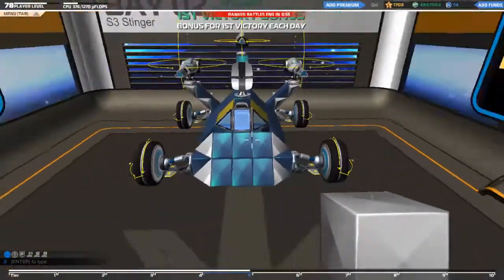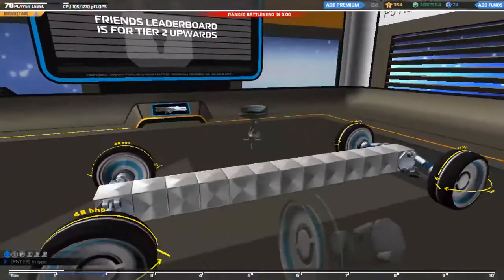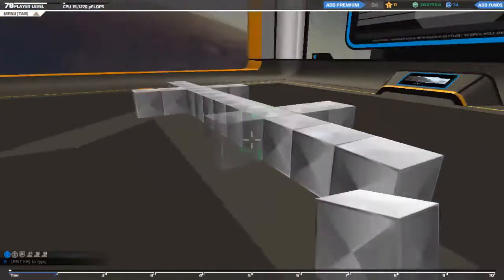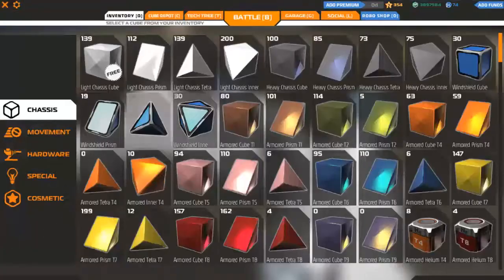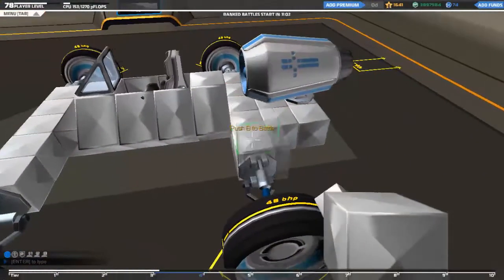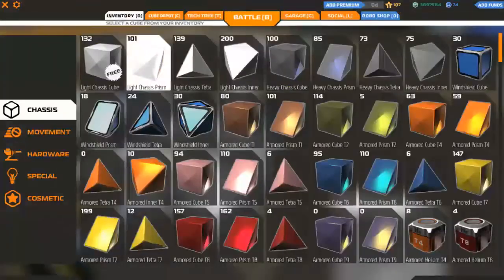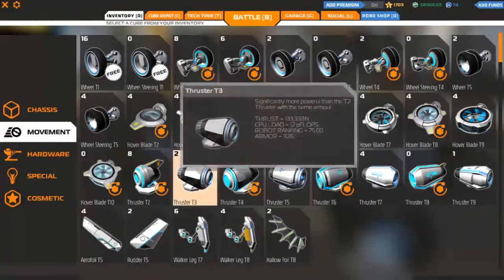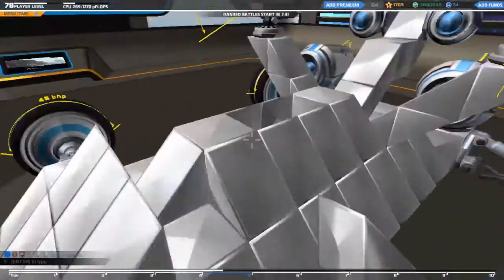RoboCraft Ep 21 - How to build a fast buggy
A tutorial on how to make a fast, anti-air buggy. For those pesky flyers in RoboCraft.